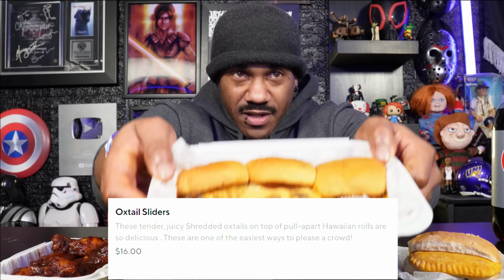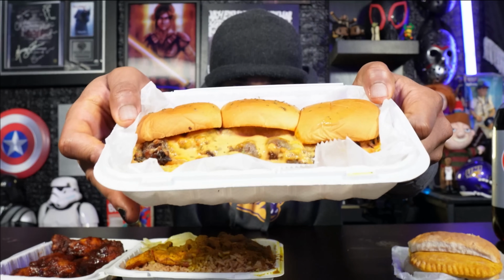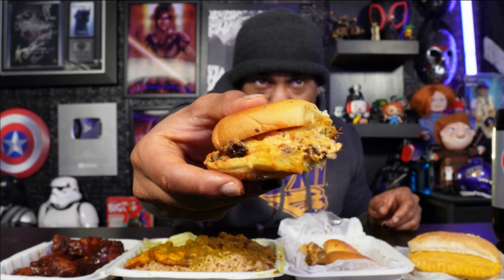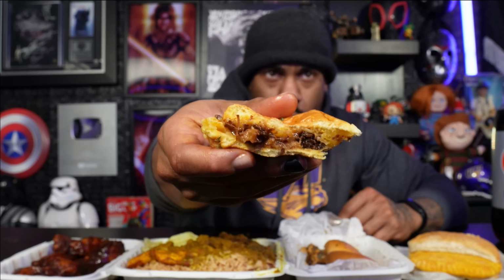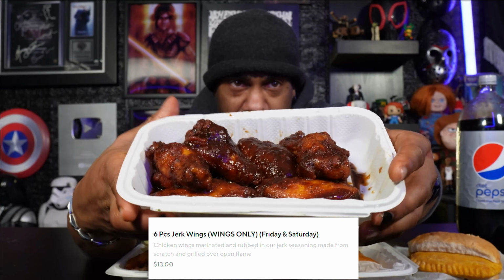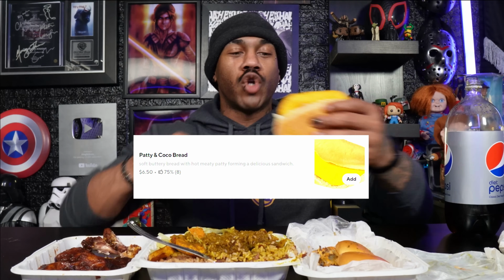Oxtail Sliders?! (Random Jamaican Spot - Culcha Caribbean Cuisine - Haledon NJ)